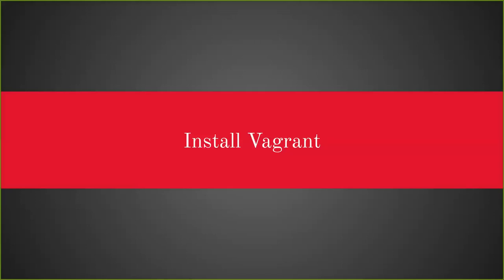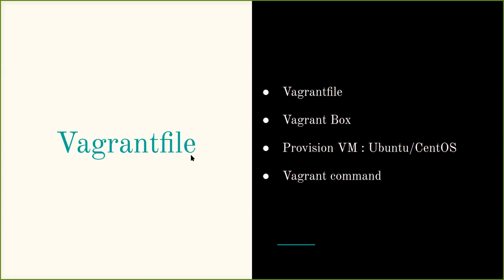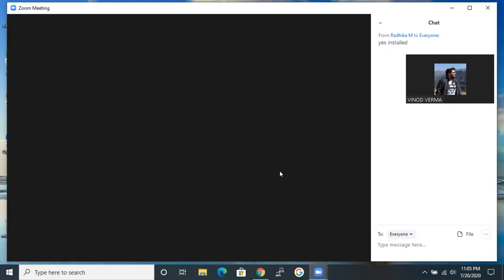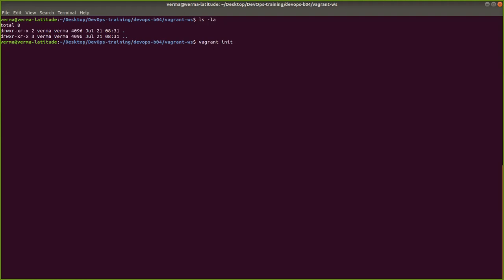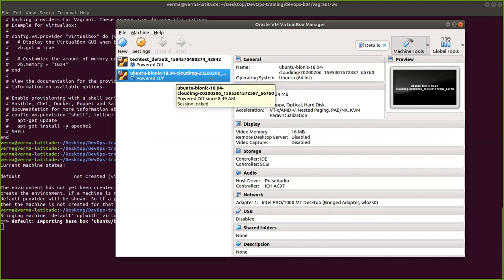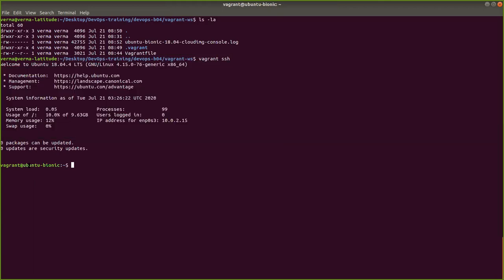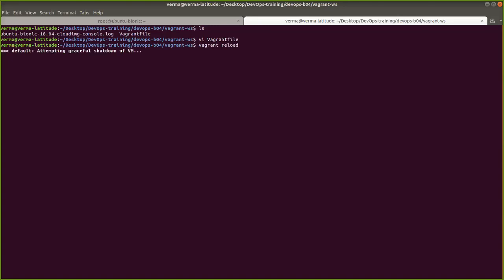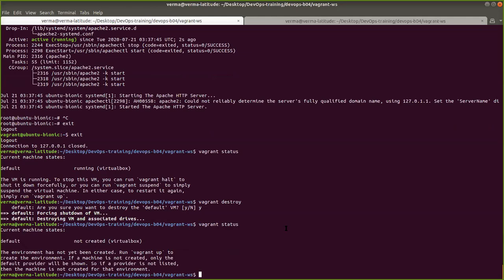DevOps Kick-Off Session - Lab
DevOps Kick-Off Session :
This session will help you to setup first DevOps Tools Virtual Box & Vagrant in System. So you can start practising Linux, Scripting, Ansible, Terraform & many more tools.